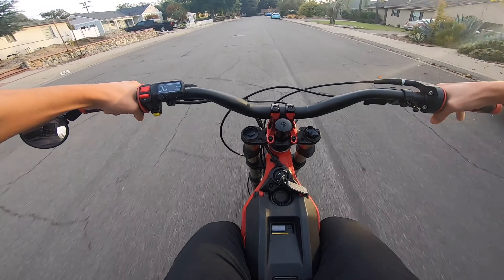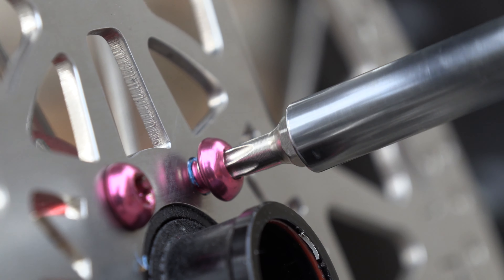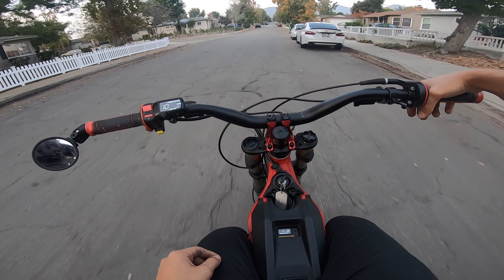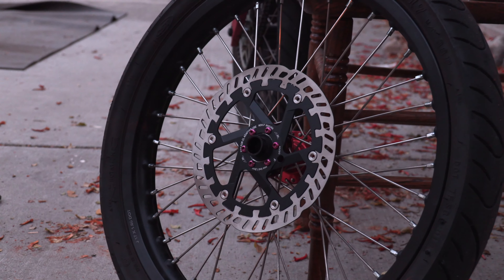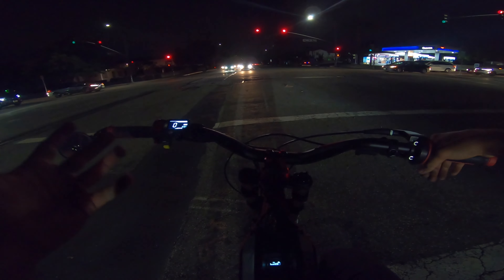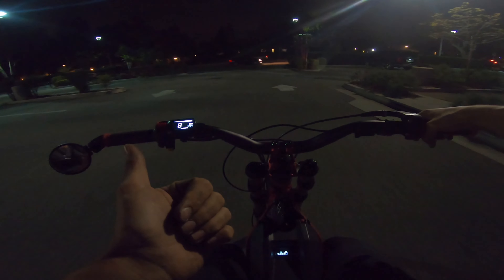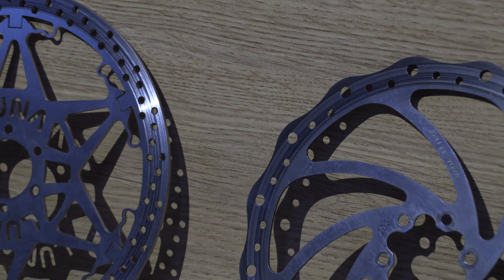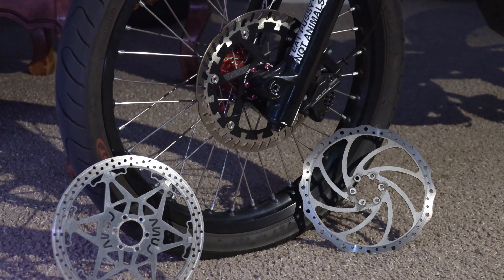BRAKE ROTOR REVIEW // LUNA vs MAGURA vs STOCK // SURRON X SEGWAYX260 BRAKE UPGRADE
Testing the Luna and Magura brake rotors against the stock rotor. I know I need to bleed the brakes and adjust the caliper more to install the luna, please excuse that mistake. Here is where you can get these rotors: